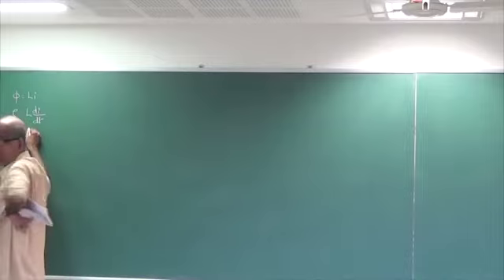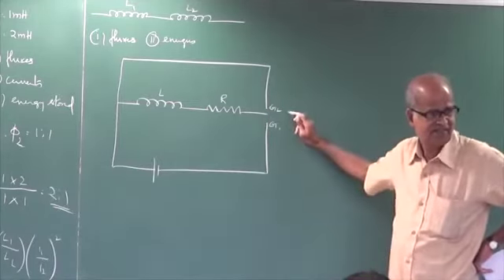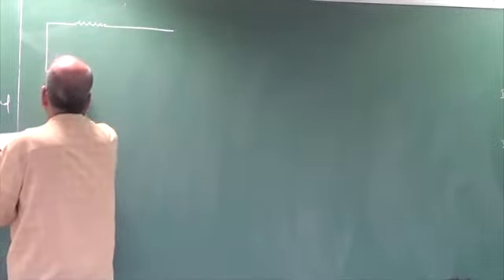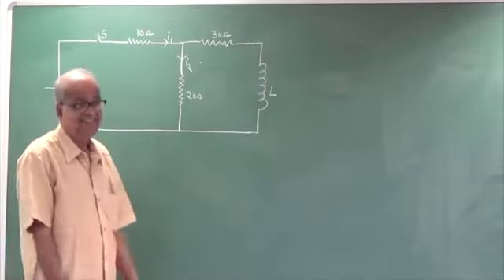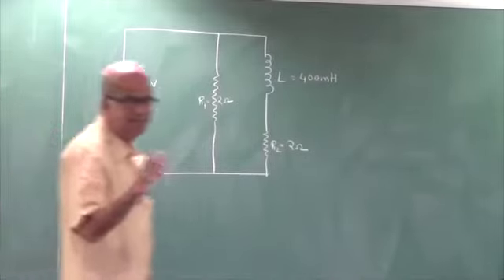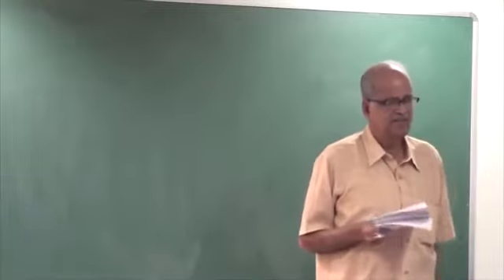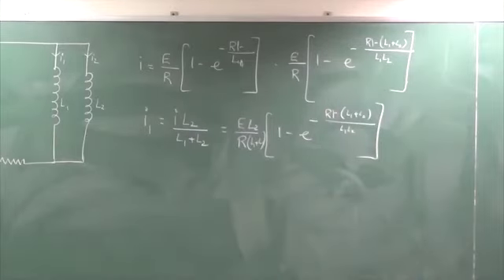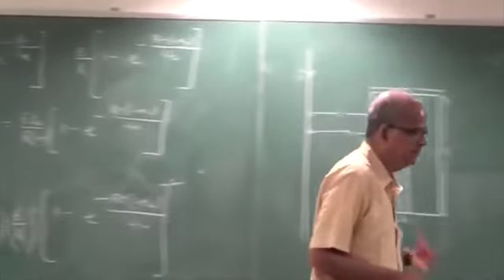Physics - Electromagnetic Induction: Part 4 | CFAL Ignus Academy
In this lecture, we go through some properties of inductors, and then solve some problems on inductors in series and parallel. Further, some advanced problems involving inductors and resistors in circuits are solved.